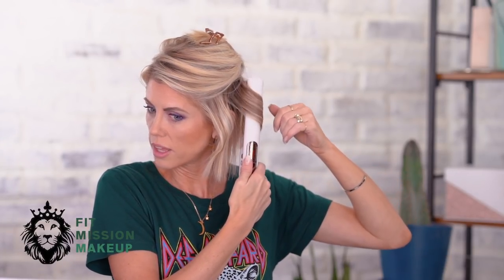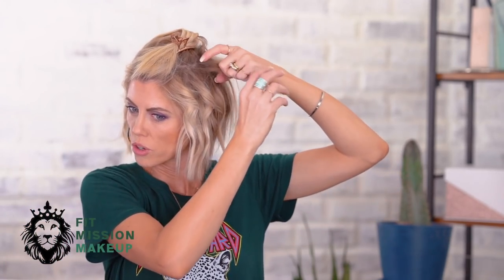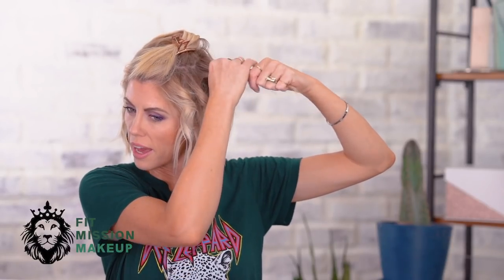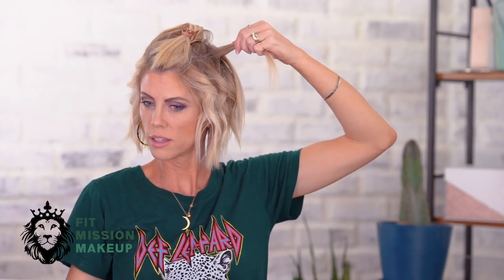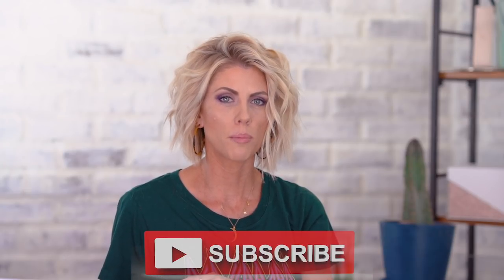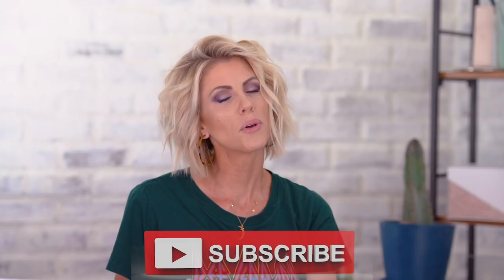Second Day Short Hairstyle [new 2019]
Second day curly hairstyles coming at you! In this tutorial I will show you 2 different types of curls that work awesome for your short hair. One is using a flat iron and the other is using a tapered hair wand both are from L'ange. Second day hair is awesome because it means less work from already styling it the day before and it always turns out oh so good using these L'ange tools and products. No need to worry that you can't do many things with your short hair. Short hair is where it is at girlfriend, you have got so many options. I hope you enjoy this updated curly hair tutorial.

Here is my link to shop L'ange 1/2 off and will never expire -

For beginner Maskcara makeup information check out this video-

To be color matched submit a photo following the example at the bottom-